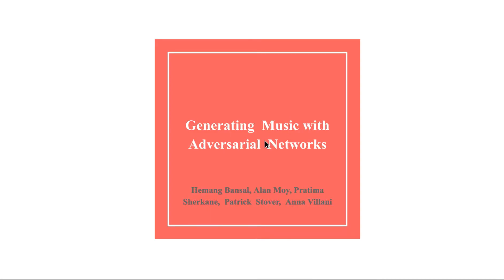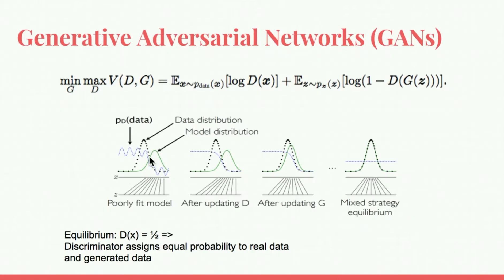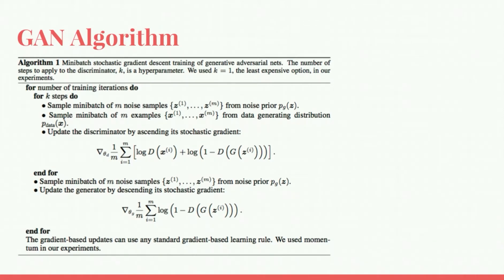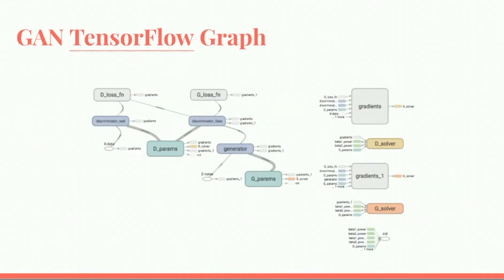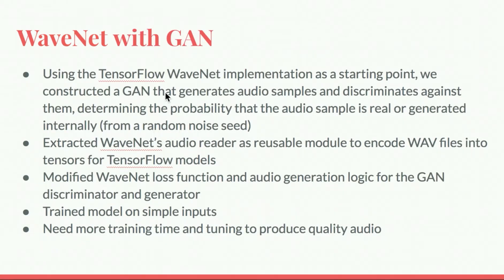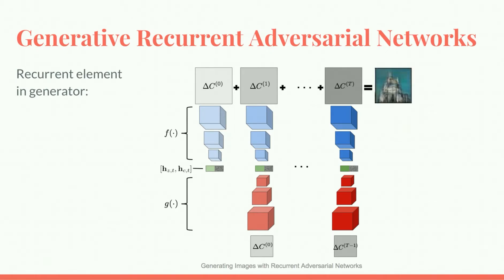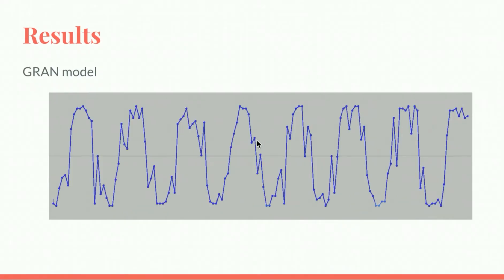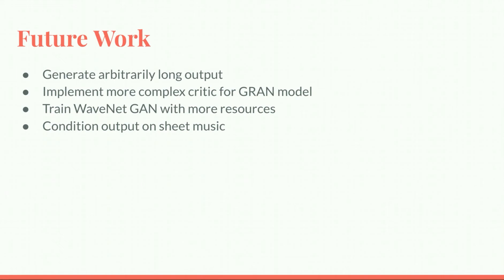Generating Music with Adversarial Networks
we use GANs to generate raw audio waveforms, as is done in WaveNet, to try to synthesize natural-sounding audio.